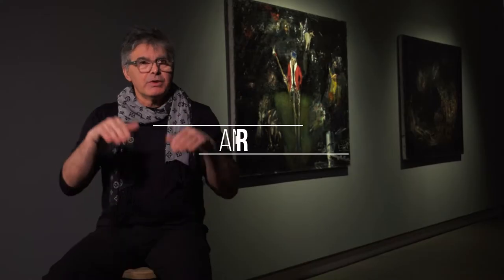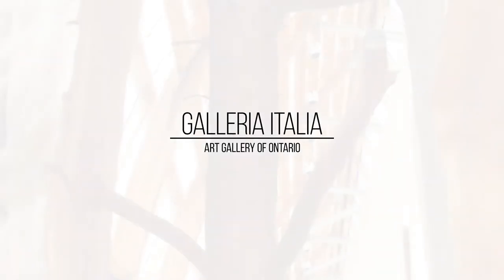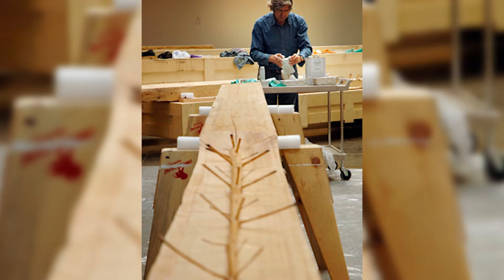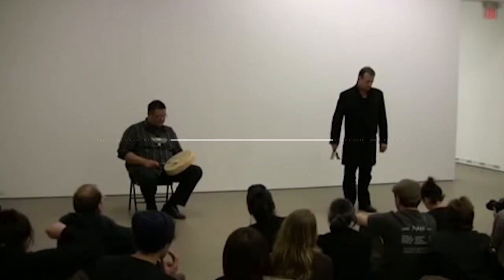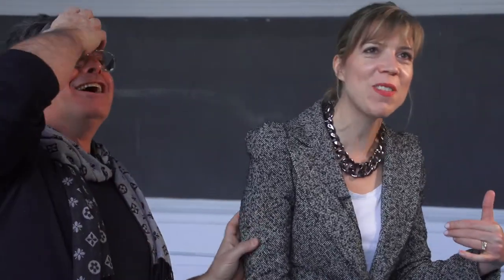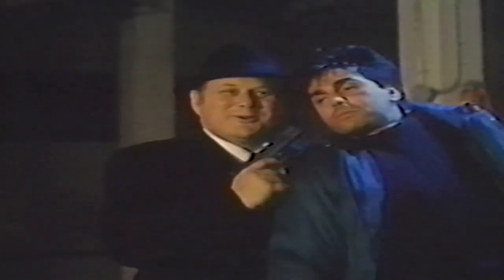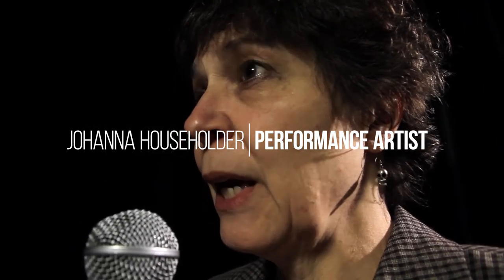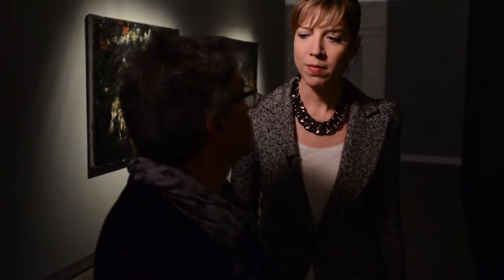ARTLAND: Angelo Pedari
Host Andrea Carson Barker meets with Angelo Pedari, an art installer based in Toronto. As he talks about his work with a variety of galleries, museums and festivals, we come to understand Pedari’s deep understanding of the complexities and varieties of contemporary artworks and the challenges their installation requirements pose. We learn about Pedari’s surprising early career as an actor and later as a performance artist that segued into his current job, the one with a title that’s hard to pin down - Art Technician, Technical Director, Production Designer and A/V Guy - or, as Pedari suggests, the guy who makes the art work.